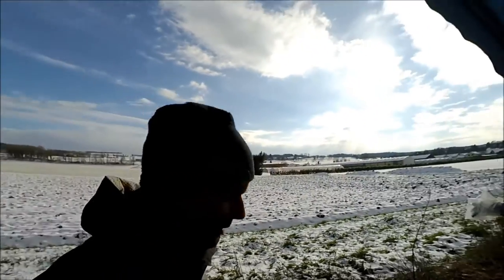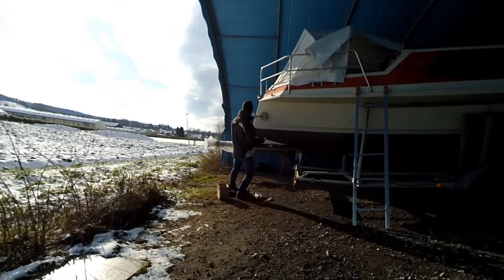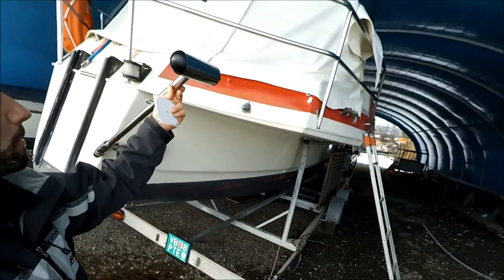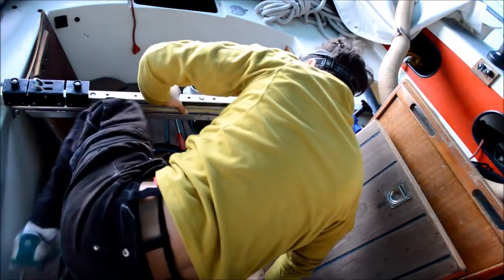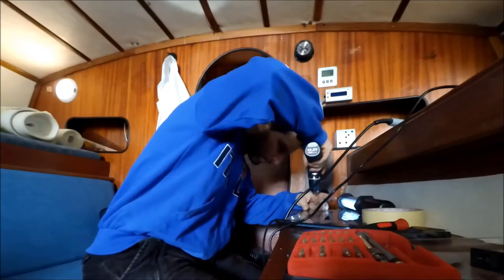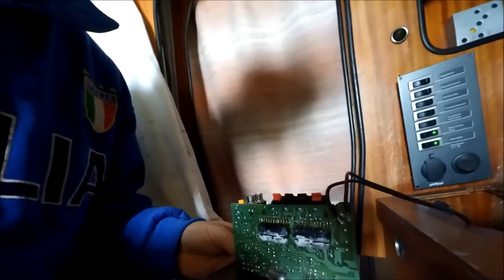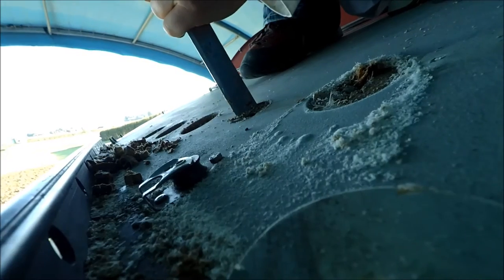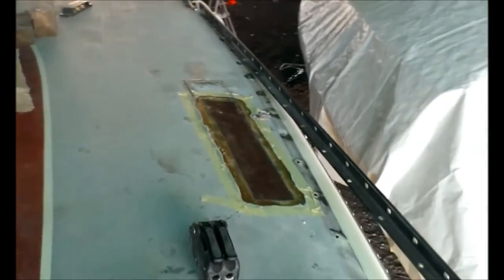SAIL to FLY #5 "WINTERWORK"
As a powerful energy-source I installed a hydrogenerator. The electronics are reinstalled. Because of water in the deck-construction a part of the deck has to be replaced. Finally I finished the ceiling of the cabin.

Hopefully you enjoy the video.

Cheers
Daniel